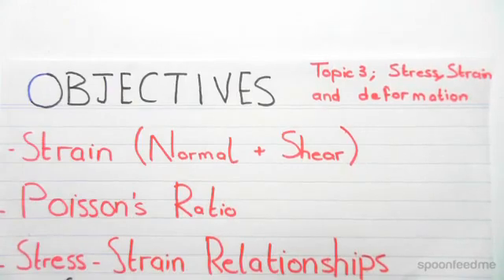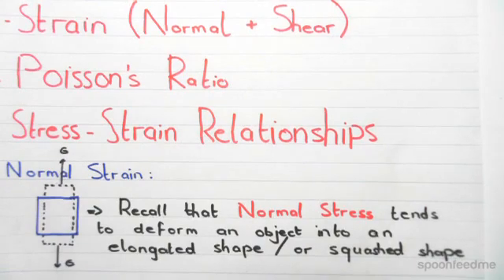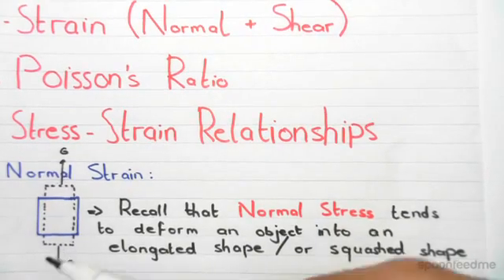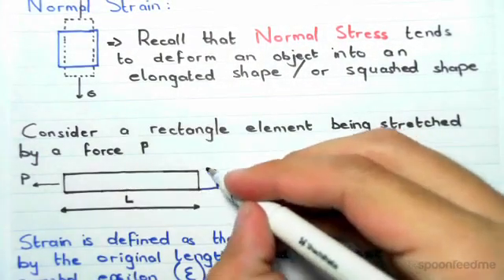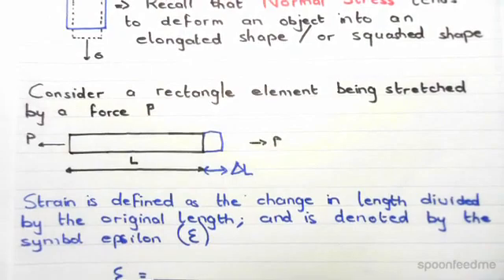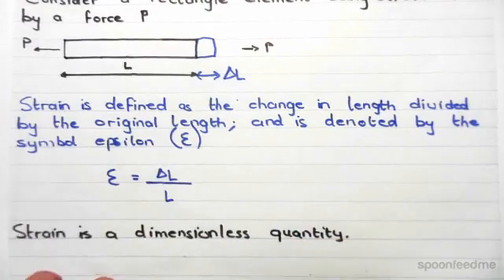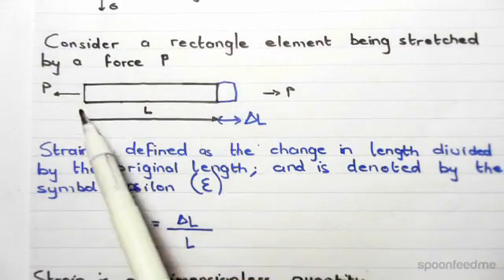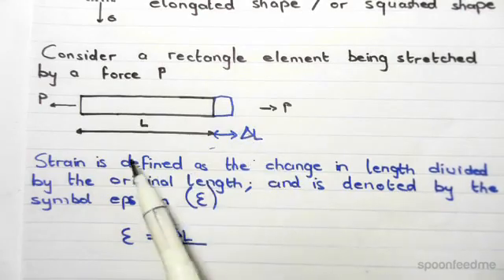Strain & Poisson's Ratio | Mechanics of Solids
for more FREE video tutorials covering Mechanics of Solids and Structural Mechanics

This video demonstrates normal & shear strains, Poisson’s ratio & stress-strain relationships. First part of the video talks about normal strains recalling that normal stress tends to deform an object into an elongated shape or squashed shape. Strain is defined as the change in length divided by the original length & is a dimensionless quantity. And shear strain is defined as the angle change of the element & is also a dimensionless quantity. The video explains both the terminology- normal strain and shear strain vividly with necessary schematic diagrams.

Moving on, the video briefly explains Poisson’s ratio which represents the ratio of transverse strain to normal strain when the stress-strain behavior is linear; successively talks about the assumptions made in Poisson’s ratio i.e., materials are linear elastic, homogeneous & isotropic etc. in details. The video, then, displays a graphical plotting of stress vs. strain diagram containing a stress-strain curve and illustrates the different points of the curve over the stress-strain diagram.